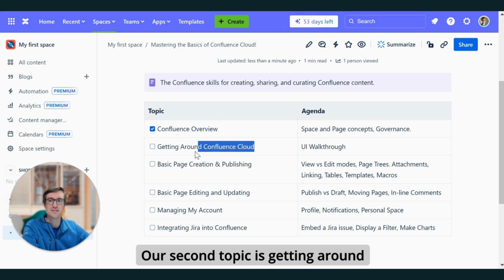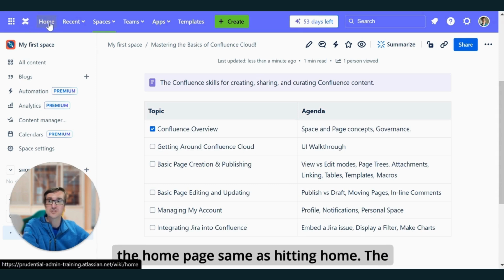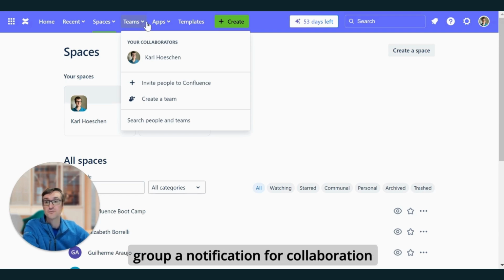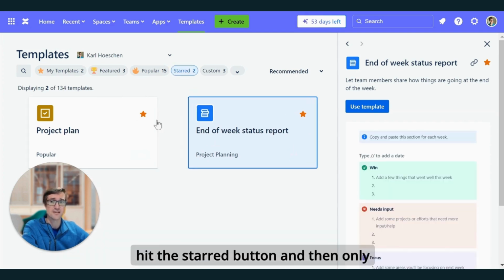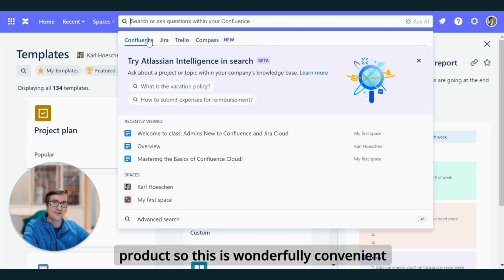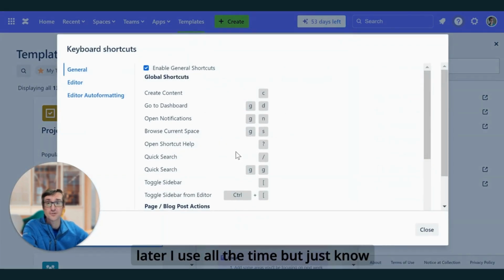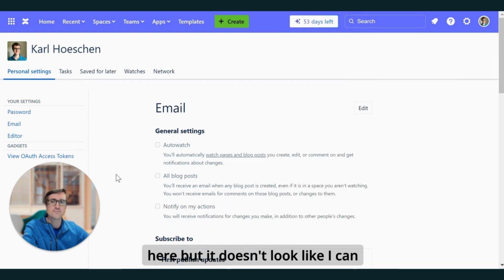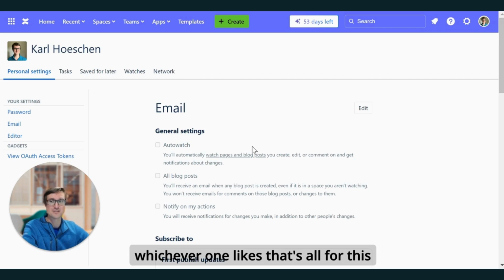Confluence Basics: User Interface Walkthrough | June 2024